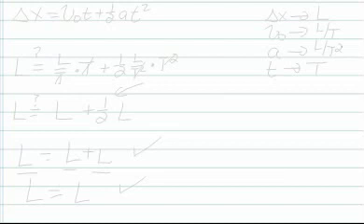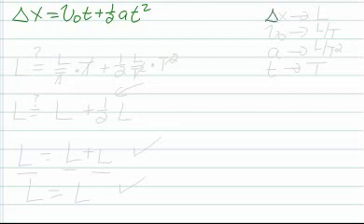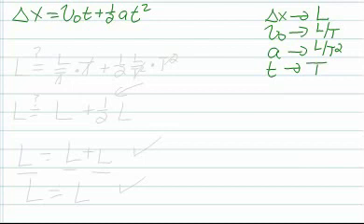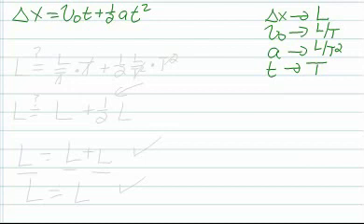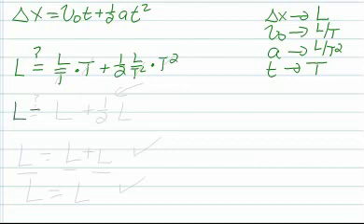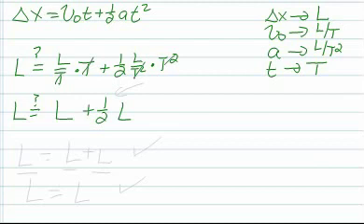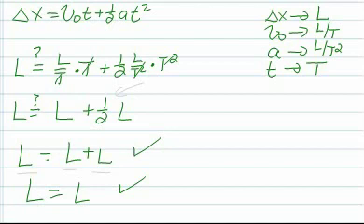Example: Dimensional Analysis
Use of dimensional analysis to determine if an equation might be correct.

Note that SOME scalar terms do have dimensions, but the scalar number 1/2 in this equation does not!